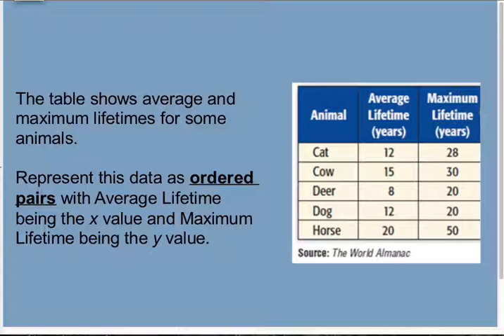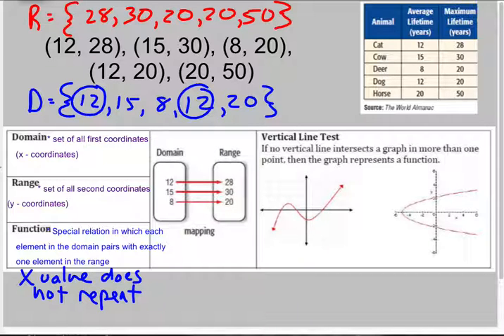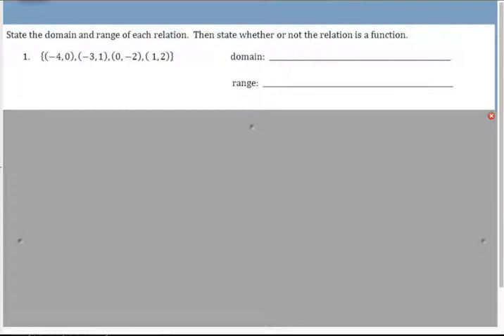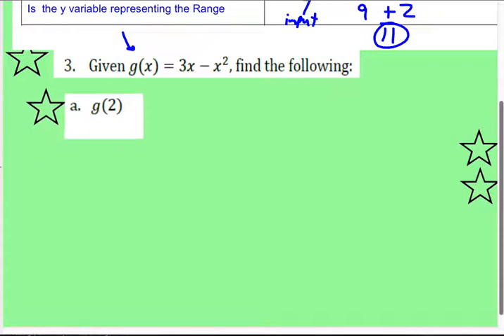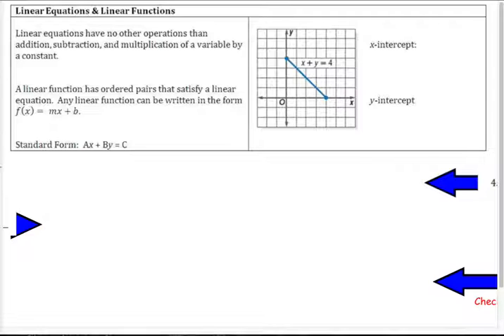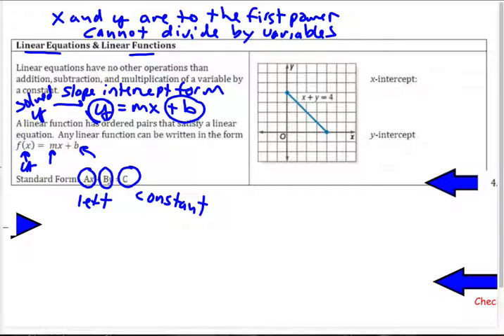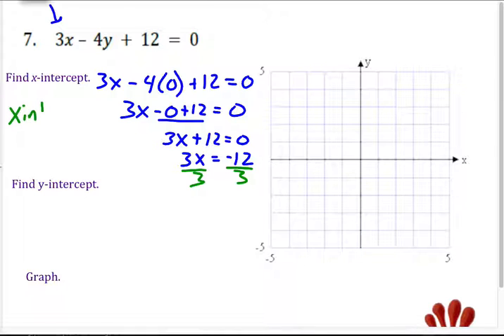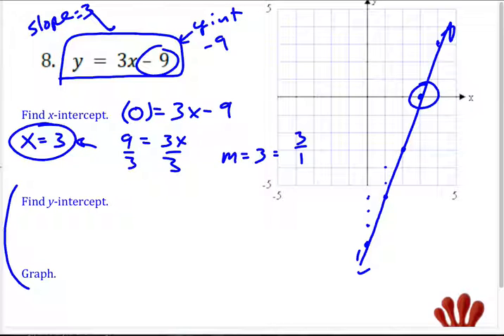Unit 2 1 Functions